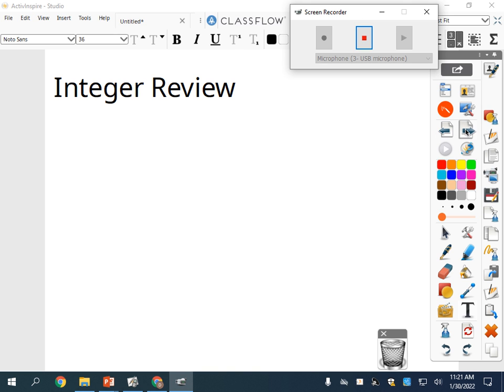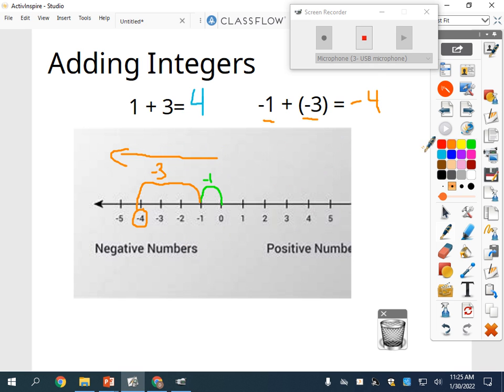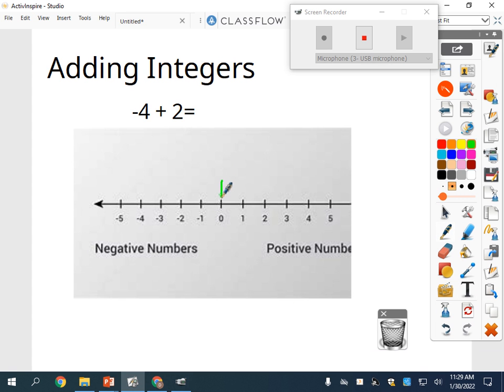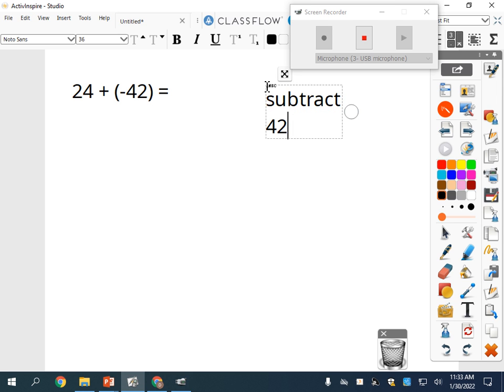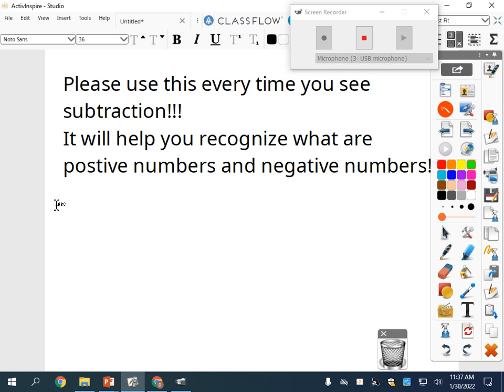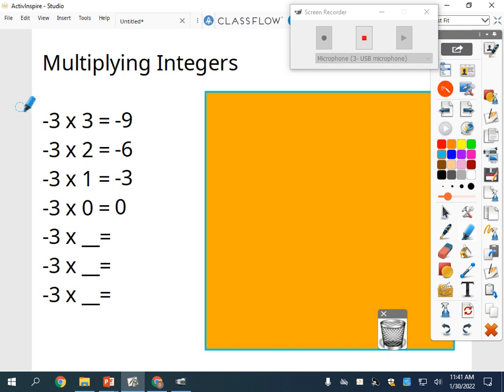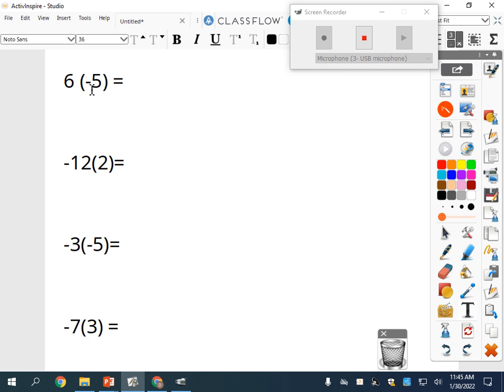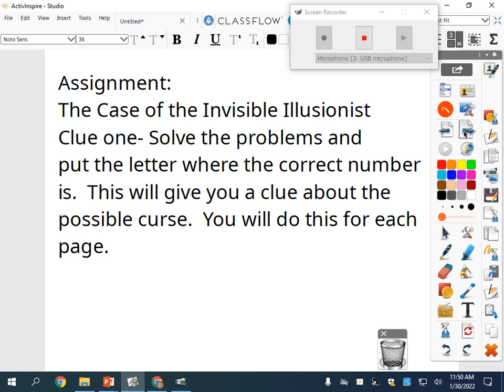Math 8 Integer Review